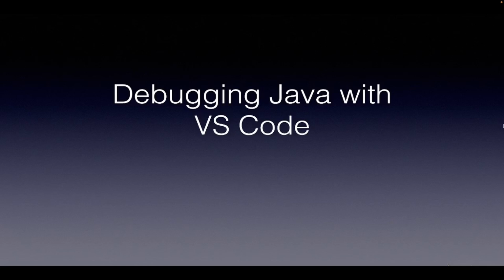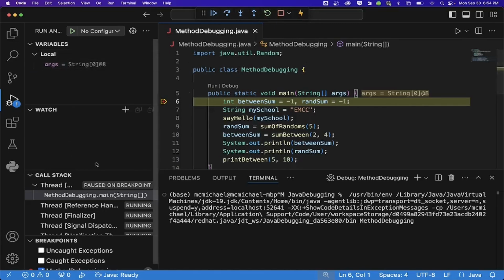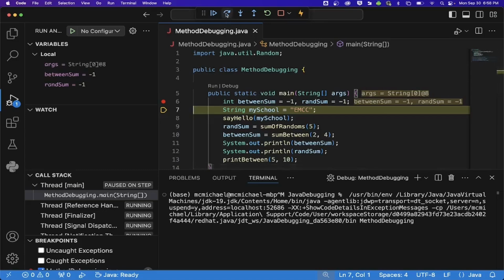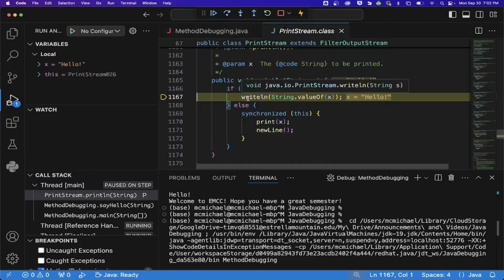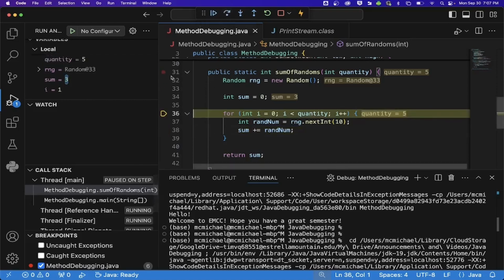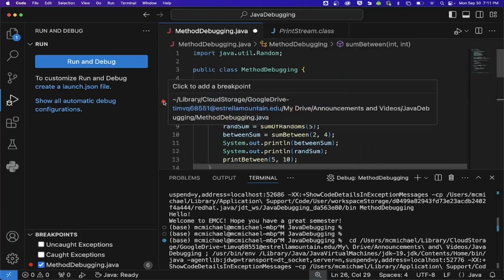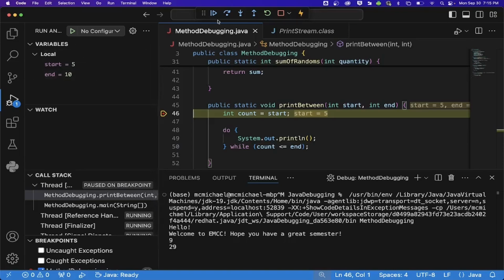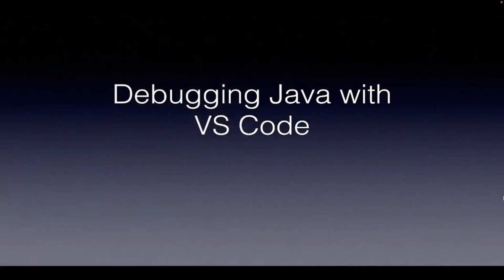Debugging Java in VS Code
It turns out that there are a bunch of tools in VS Code that can help you track down bugs in your code. All this time, while you've been at your breaking point, smashing your head against your keyboard trying to find a missing semicolon, I've been sipping margaritas and quickly debugging my code like a ninja.

Don't worry, grasshopper--you can become a ninja, too. It's time for you to dig into those debugging tools and learn some more efficient ways to see what's happening in your code and identify bugs. We'll look at setting breakpoints, stepping through code, and examining variable values.

0:00 Intro
2:42 Buggy Code Example
3:37 Setting Breakpoints
5:08 Launching in Debug Mode
8:18 The Debug Toolbar
9:46 Stepping Over a Line of Code
12:36 Stepping Into a Method
15:06 Stepping Out of a Method
17:00 Tracing for Loop Execution
20:35 Identifying an Infinite Loop
26:36 Using Multiple Breakpoints
31.47 Outro